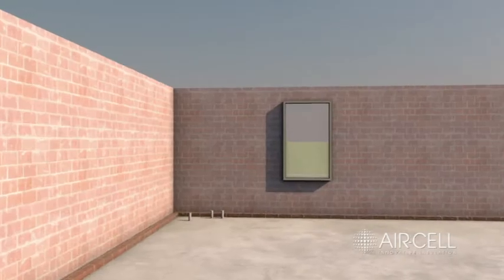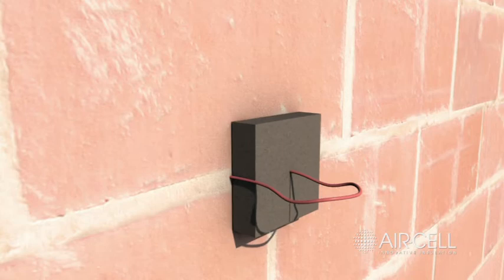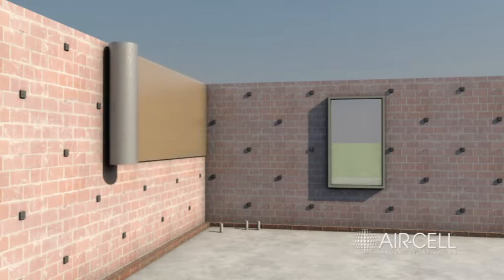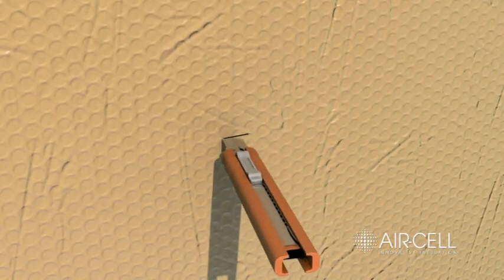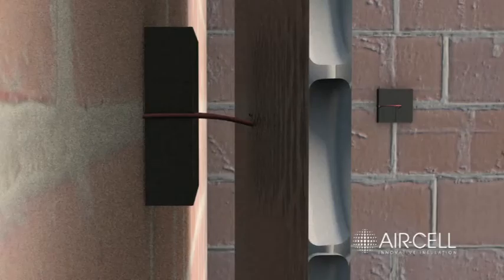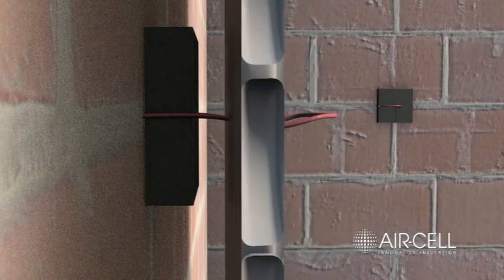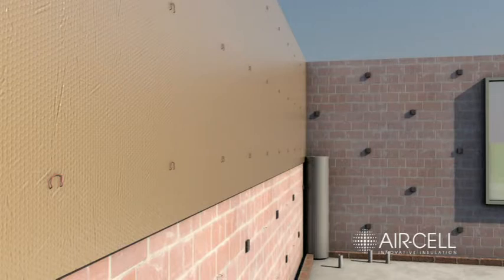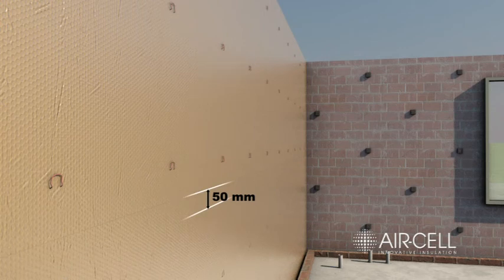Air-Cell® installation instructions: Double brick cavity wall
A video detailing the installation steps of Air-Cell® Insulation in a double brick cavity wall.